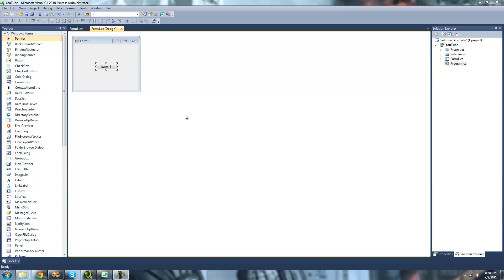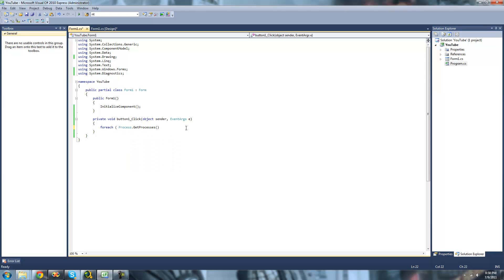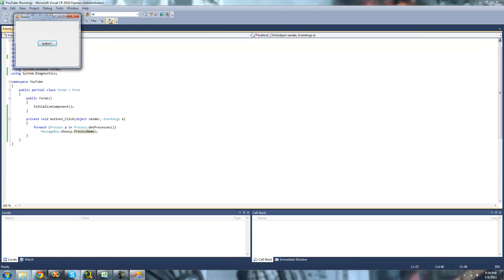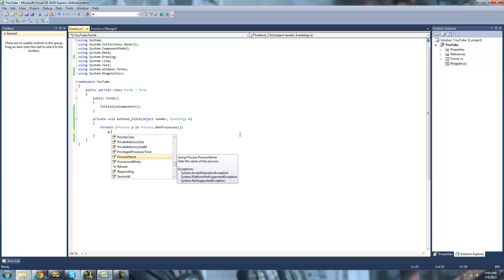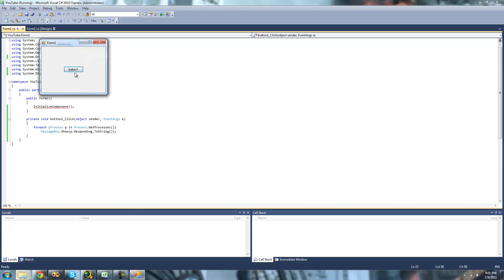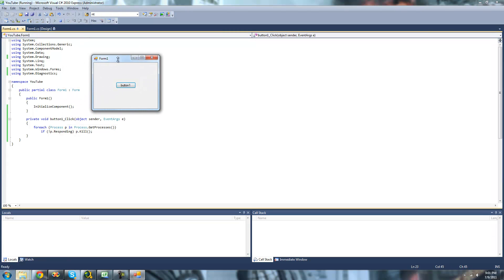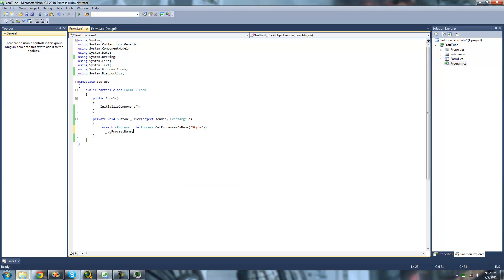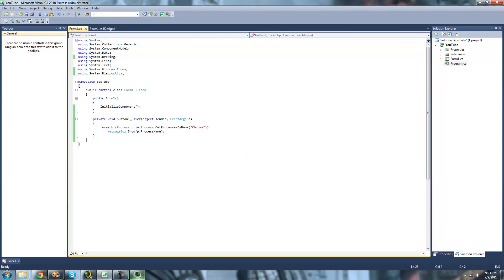C# Beginners Tutorial - 64 - Process Class pt 2